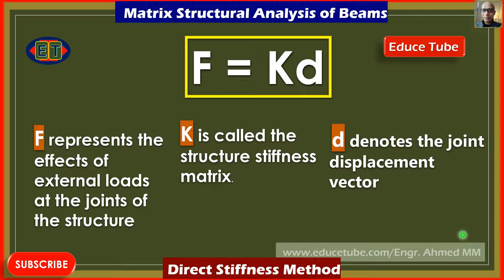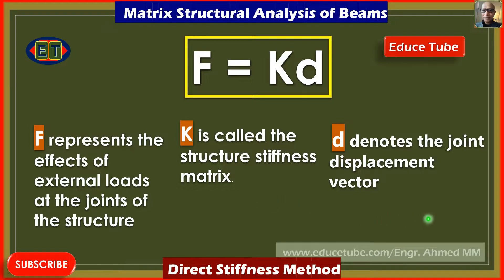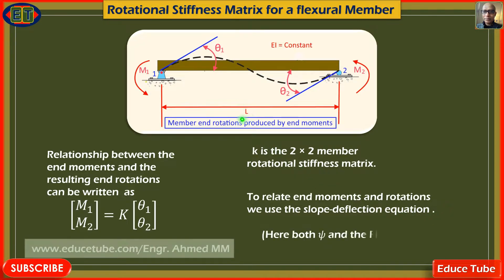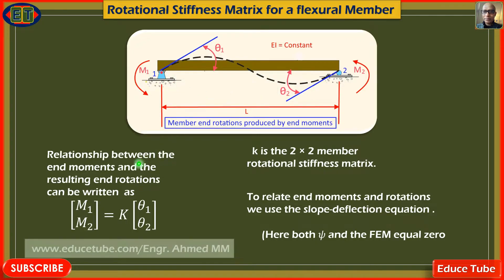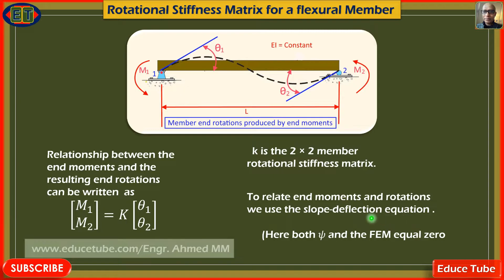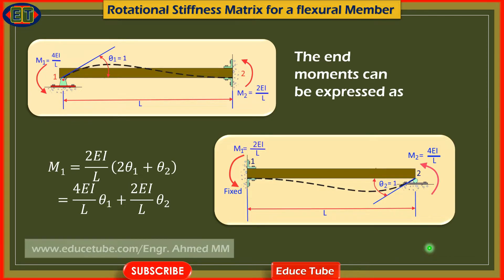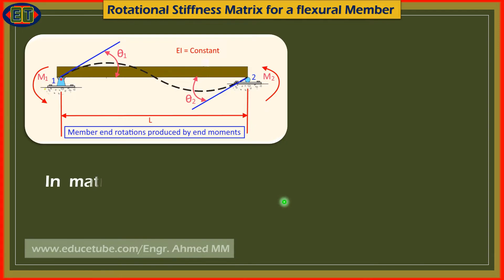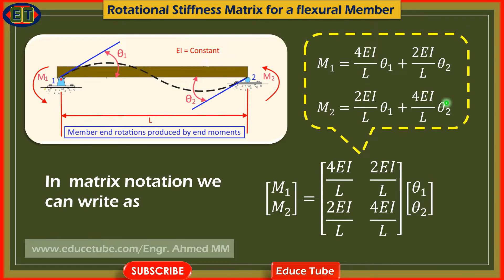Matrix Structural Analysis - Direct Stiffness Method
The stiffness matrix for a member is used to express the forces at the ends of the member as functions of the displacements of the member’s ends. In this video I used the terms forces and displacements which are in the general sense  moments and rotations, respectively.  The joint displacements of the structure are determined by solving a system of simultaneous equations, which is expressed in the form F = kd
 in which d denotes the joint displacement vector, F represents the effects of external loads at the joints of the structure and K is called the structure stiffness matrix.